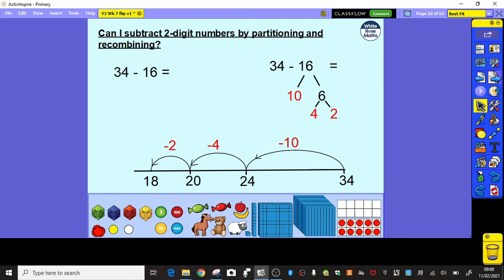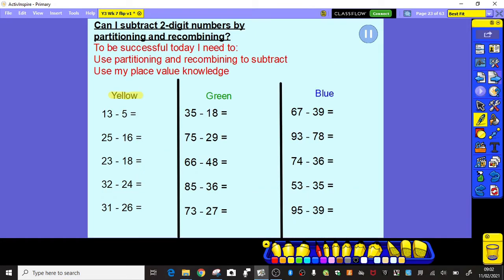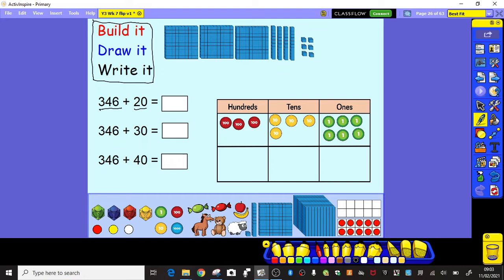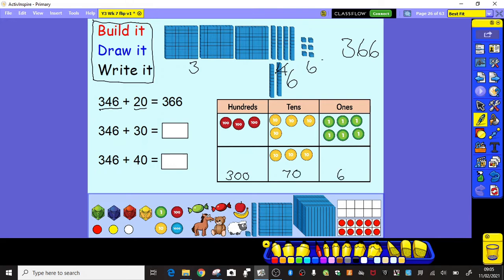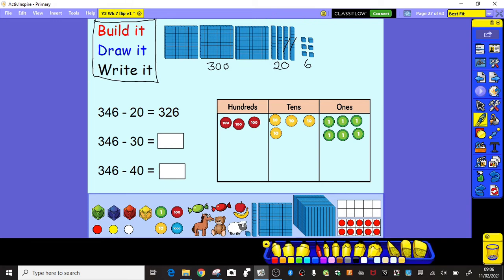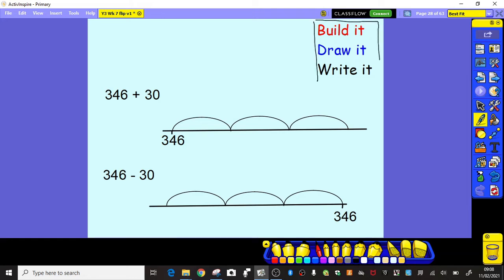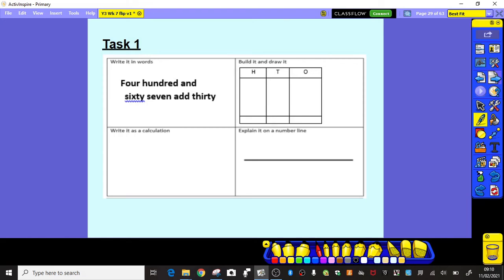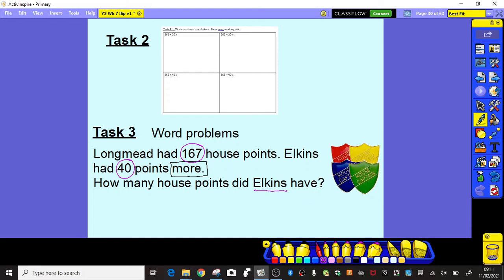Year 3 Week 7 Maths Wednesday